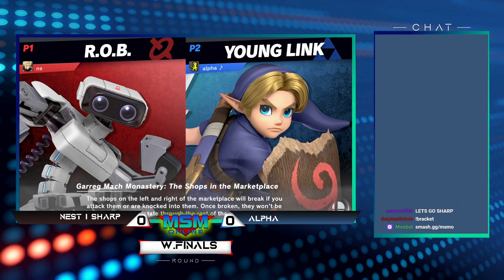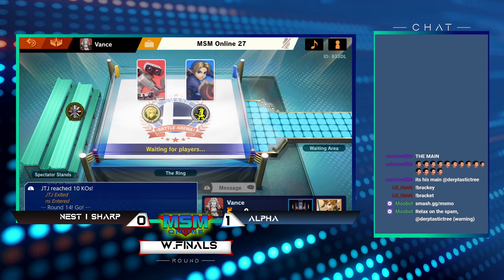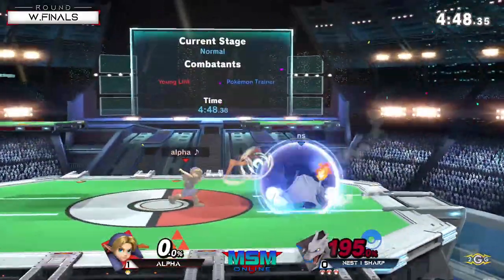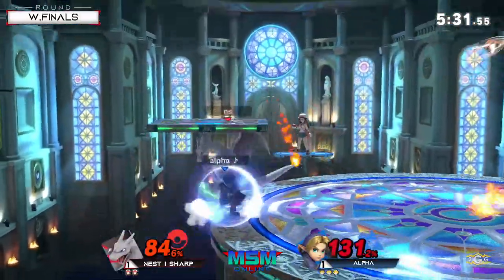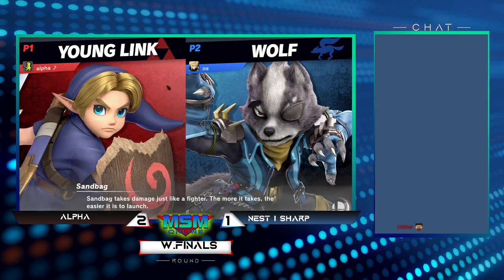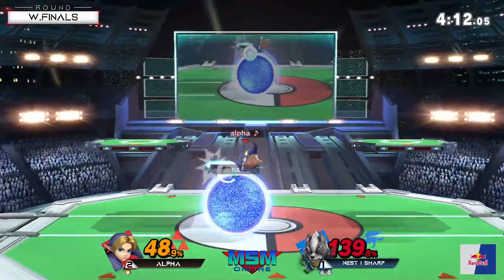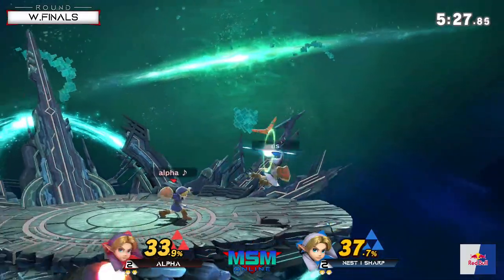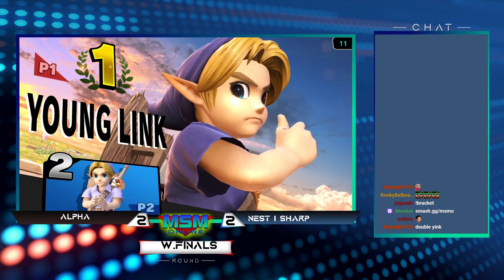MSM Online 27 - NEST | Sharp (R.O.B) Vs. Alpha (Young Link) Winners Finals - Smash Ultimate